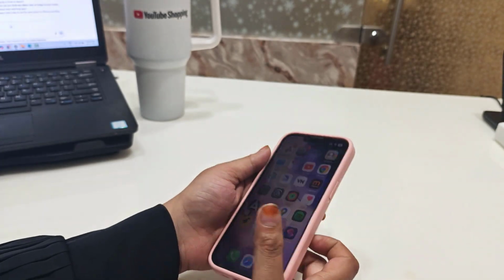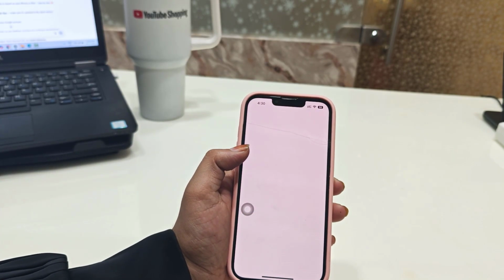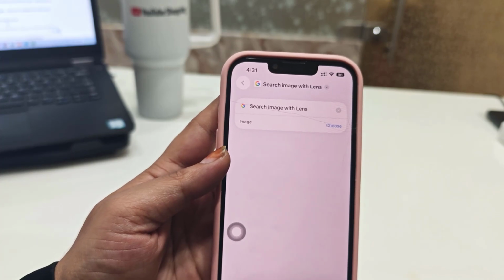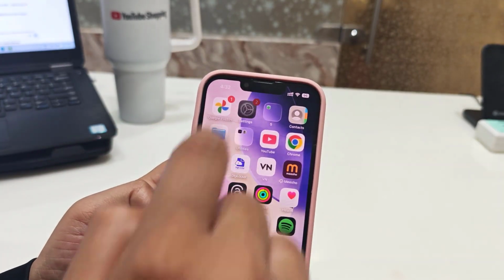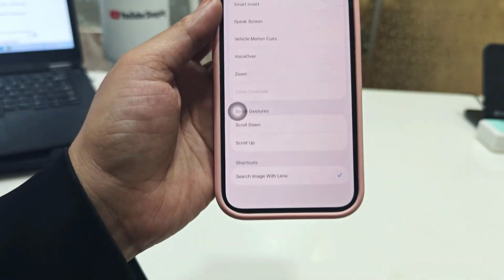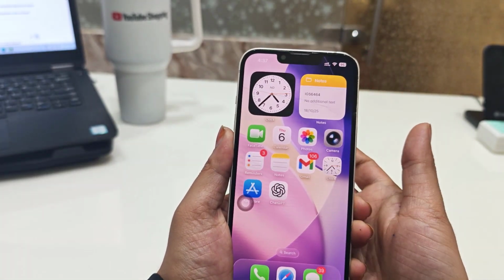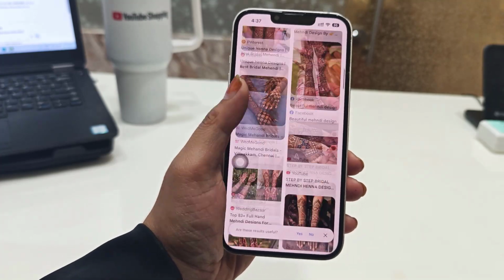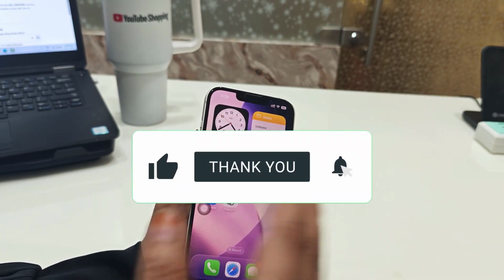How to Get Google Circle to Search on iPhone & iPad 🔥 Step-by-Step Easy Trick (2025)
📱”“Google Circle to Search on iPhone & iPad | Step-by-Step Easy Trick!”
Learn how to get Google’s latest Circle to Search feature on your iPhone and iPad easily with this step-by-step guide, this trending Google feature lets you circle or highlight anything on your screen to search instantly, and now iPhone and iPad users can experience it too using Google Lens and visual search shortcuts, in this Techno Waves tutorial you’ll see how to enable, use, and customize the Circle to Search-like feature on iOS, including bonus tips like back tap shortcuts for quick access, perfect for anyone who wants Android-style features on iPhone, make your iPhone smarter and faster with Google’s AI-powered search, watch till the end and don’t miss this 2025 viral iPhone trick!